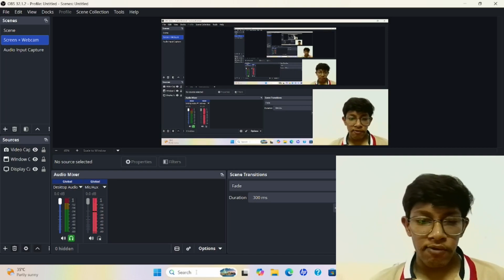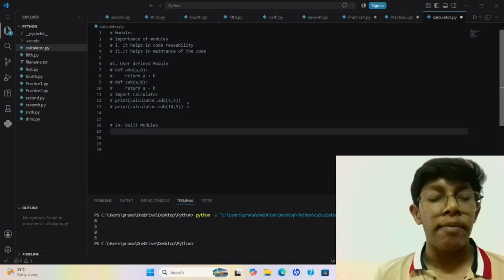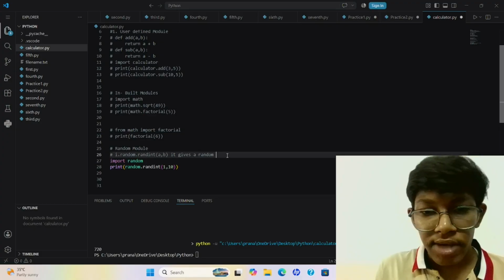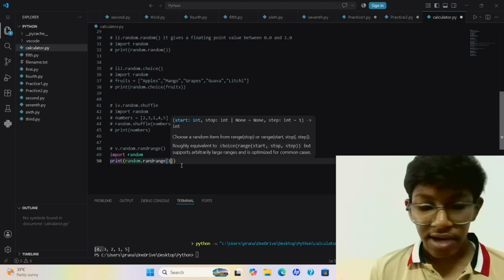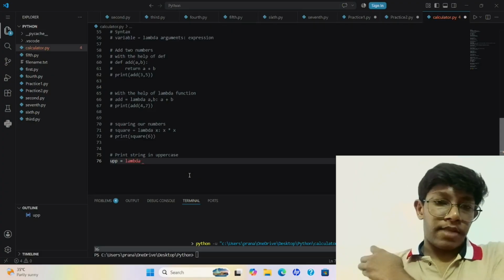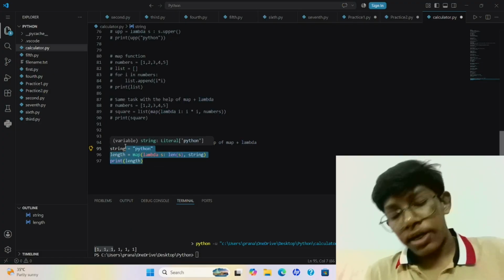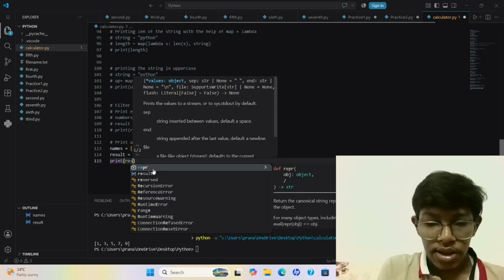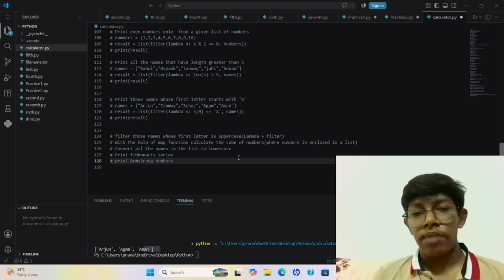Python Modules and In-Built Functions | Python Full Course